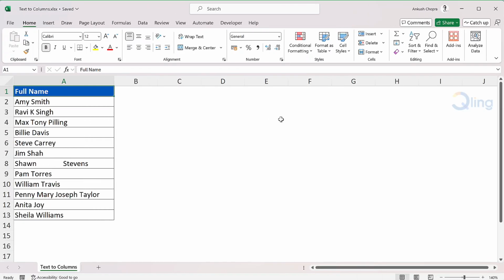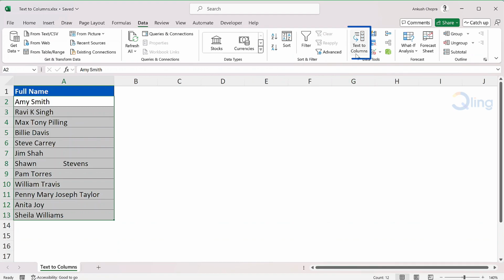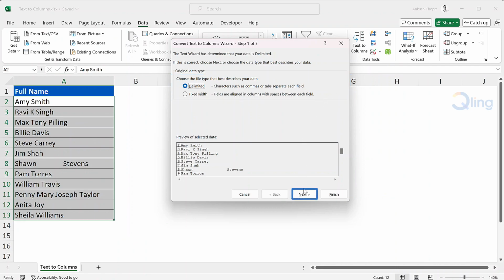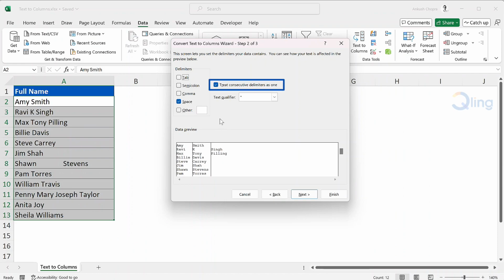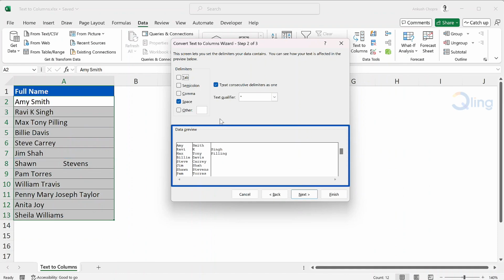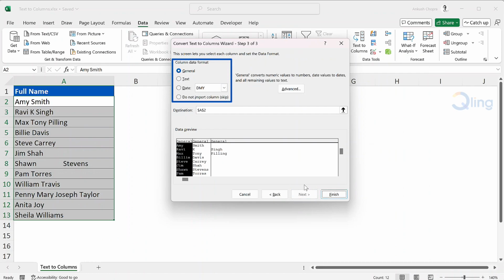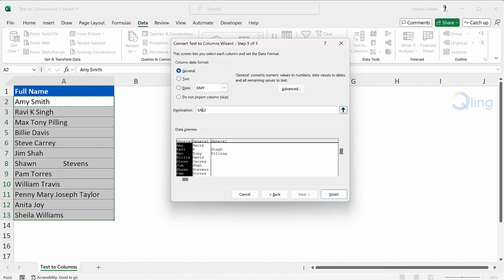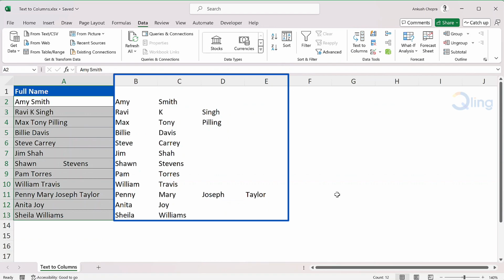Text to Columns in Excel: The Power Tool Hiding in Plain Sight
Text to Columns in Excel is a simple yet powerful tool that can save you a ton of time when working with data. If your data is all merged into a single column, this function makes it a breeze to split it out into multiple, more manageable columns.

This utility is commonly usef for separating names into first and last, breaking apart address information, or seprating complex data points. It's just such an efficient way to tidy up your spreadsheets and get your information organized.

The utility is super easy to use. Just select the column you want to split, go to the Data tab, and click Text to Columns. It opens up as a wizard and from there, you can choose how you want Excel to parse the data - by delimiter, fixed width, or even by data format. It walks you right through the process step-by-step.

In this short video, we will look at how to use the text to column utility for splitting data into multiple columns.

00:00 - Introduction
00:22 - Using the text to columns utility
01:21 - Managing repeating instances of delimiter